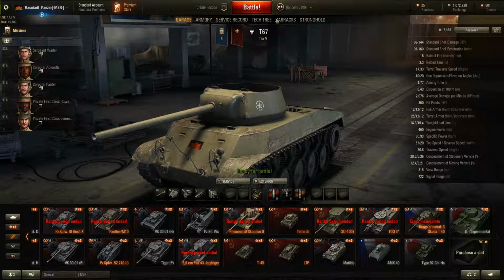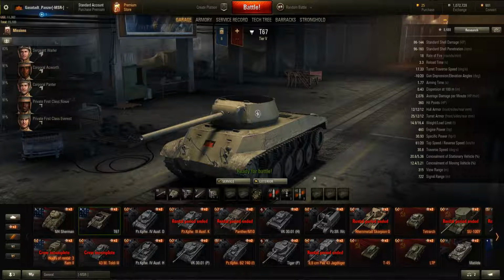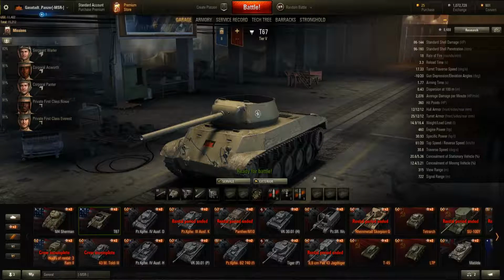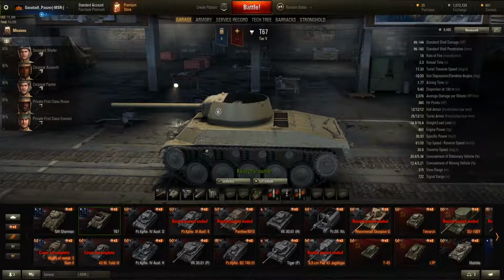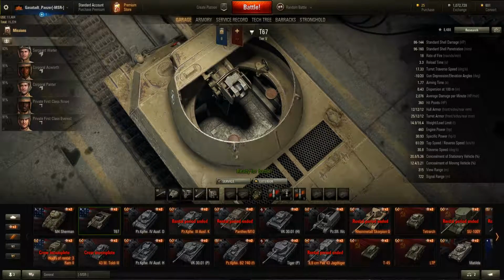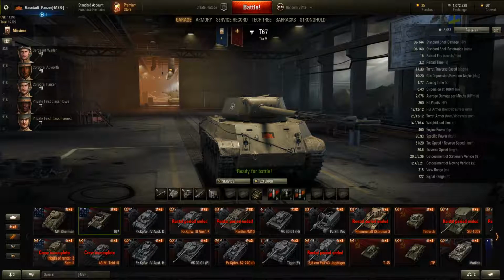WoT American Tanks 03 - My POV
Part 3 of my thoughts of the American tanks that I played in WoT.